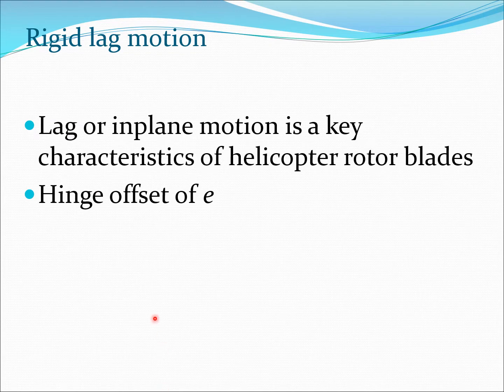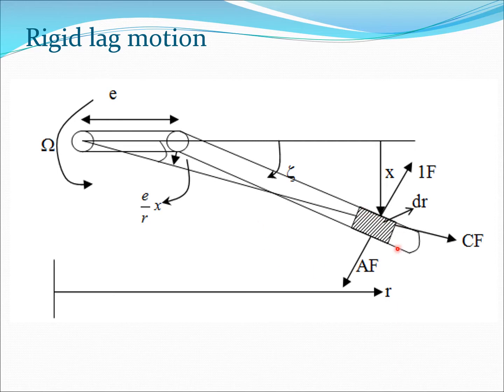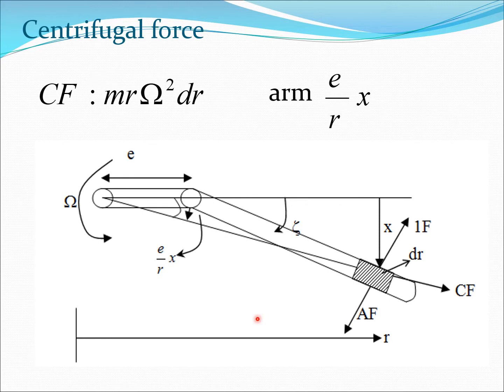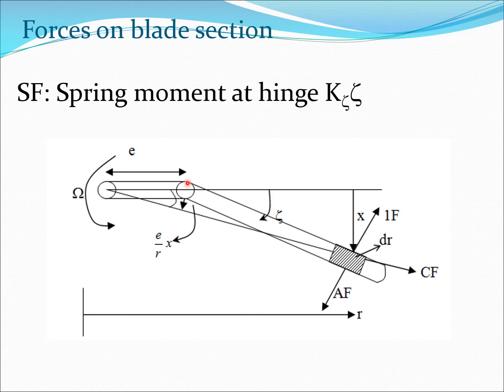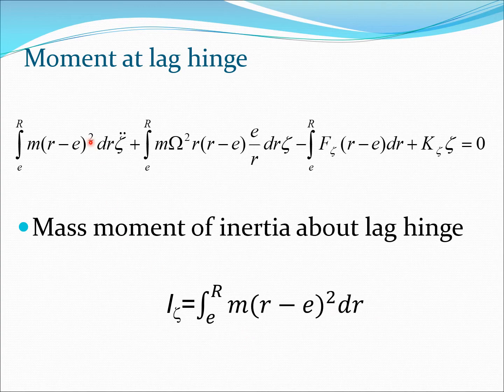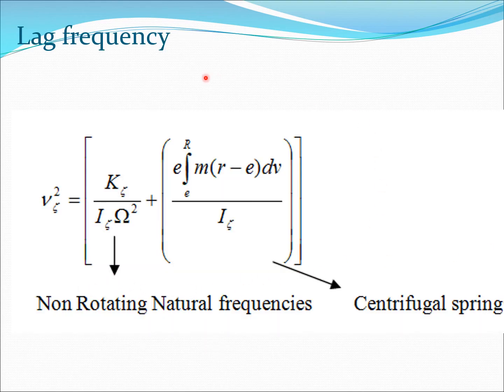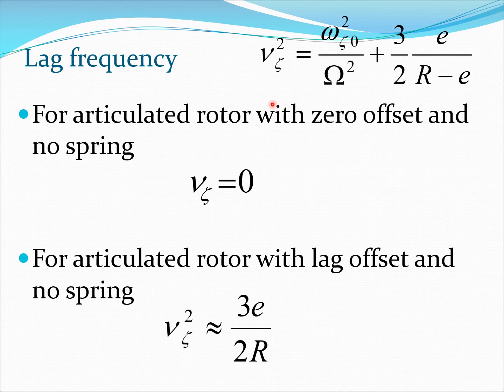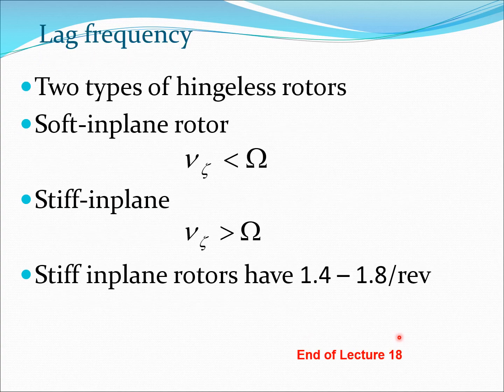Rotor Blade Lag Motion, Helicopter Dynamics Lecture 18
The equation of motion of a helicopter rotor blade undergoing lag or lead-lag motion is derived. The rotating natural frequency of the lagging blade is obtained and the importance of hinge offset in rotor lag motion is highlighted.